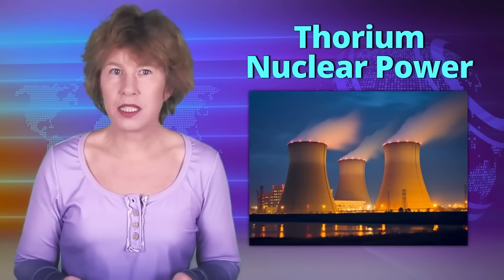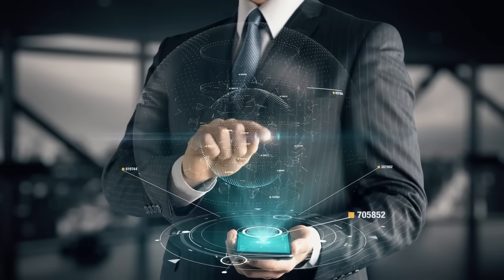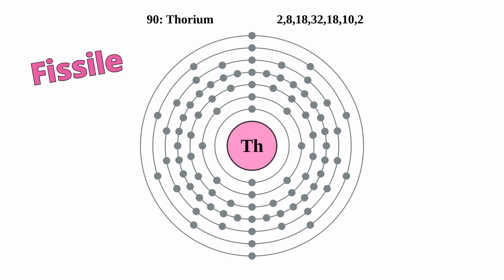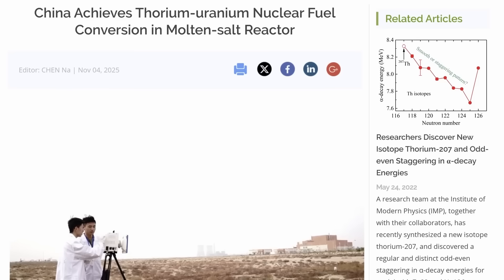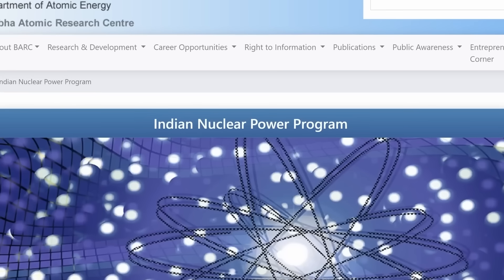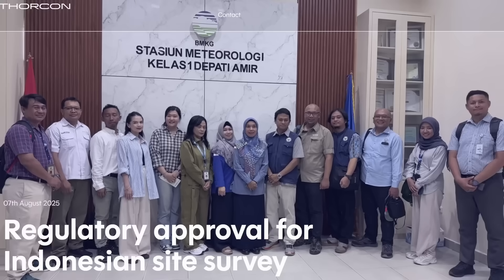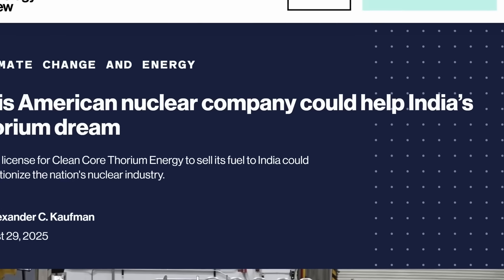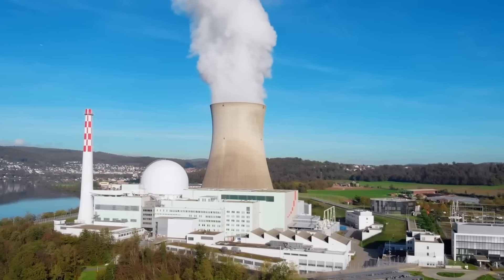China Makes Breakthrough With Thorium Nuclear Reactor. Where is the West?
Nuclear reactors that use thorium as fuel have many advantages over those that use uranium. Thorium is common and easy to mine, its waste is safer to handle, and the material also can’t be used as easily in weapons. Recently, a team of scientists from China announced a breakthrough in their thorium reactor project – let’s take a look at just what they’ve done and what the rest of the world is doing for developing thorium nuclear reactors.